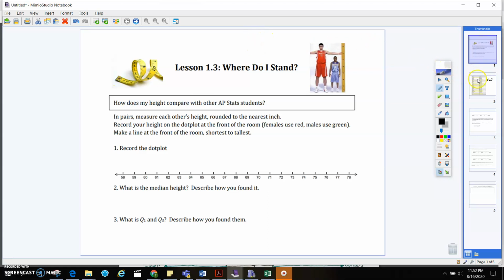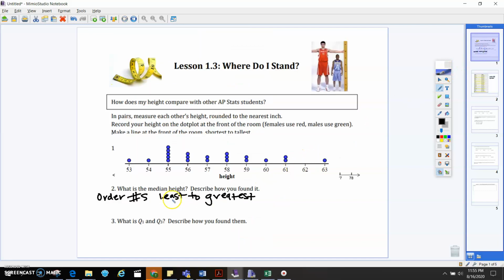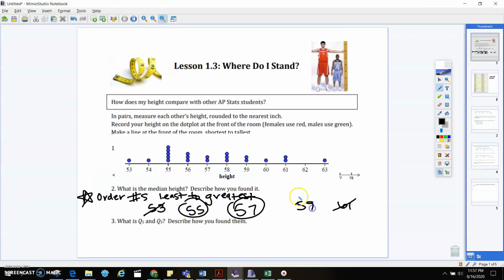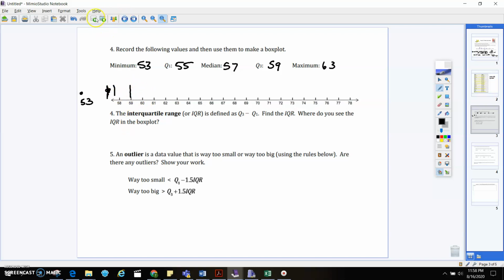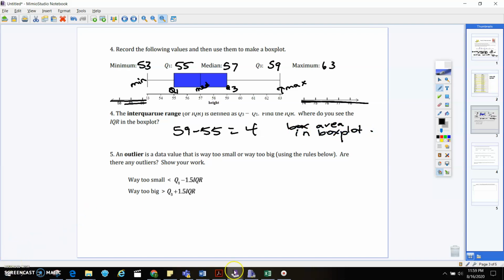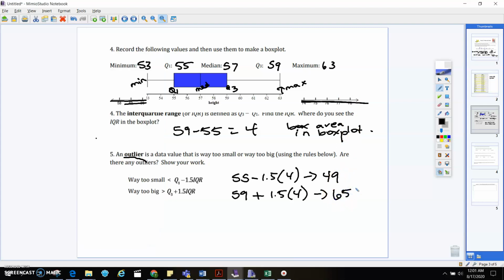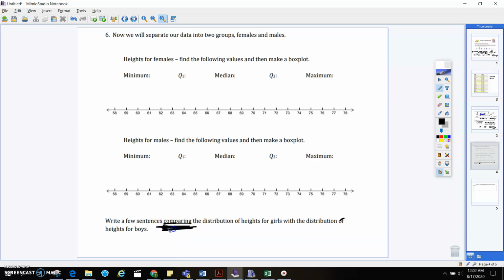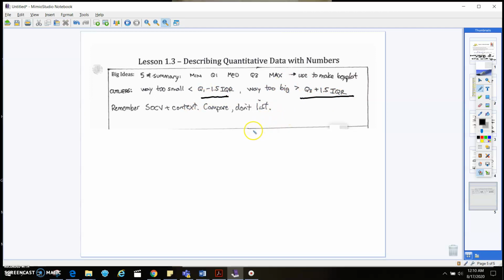where do i stand